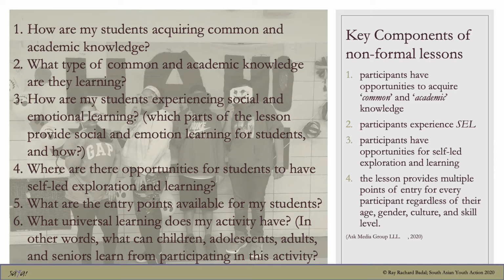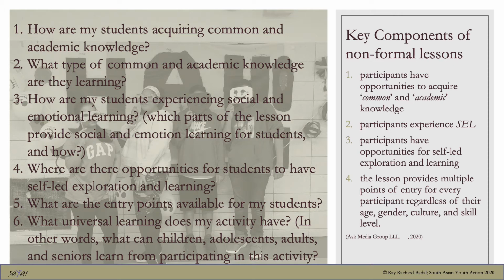Non-Formal Education M1 L4+L5: Strengthening the arc of learning in the classroom and reflecting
Learning Target 1: I will be able to explain key components of a non-formal lesson, lesson plan and describe how each component strengthens the arc of learning within non-formal education settings.

Learning Target 2: I will be able to assess and reflect on my mini non-formal lesson, lesson plan.

In today's lesson we will be covering the following topics:
1. The key components of non-formal education lesson, lesson plans
2. How each component strengthens the learning that takes place within our classrooms
 and
3. Reflecting on our lesson plans to build a better practice